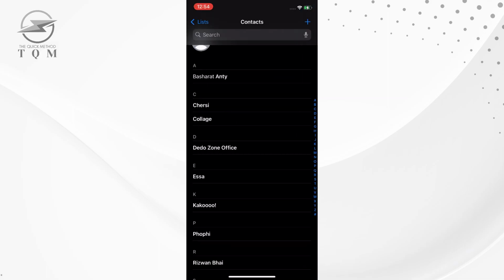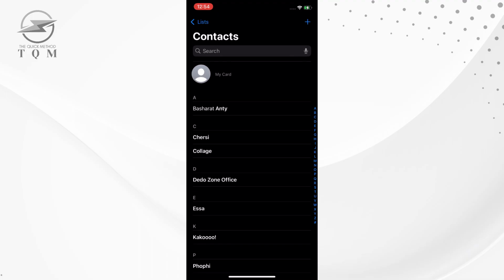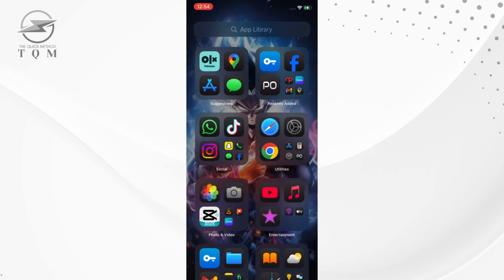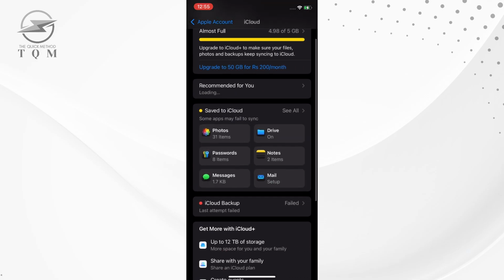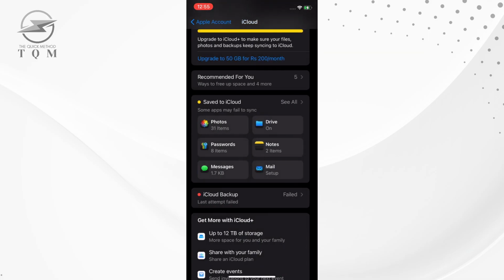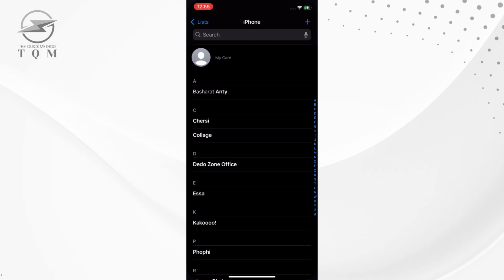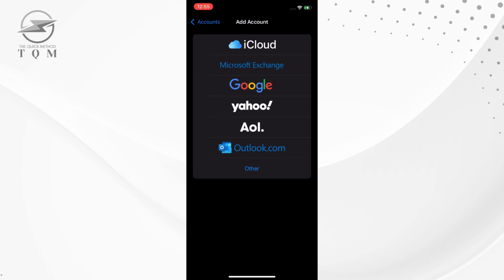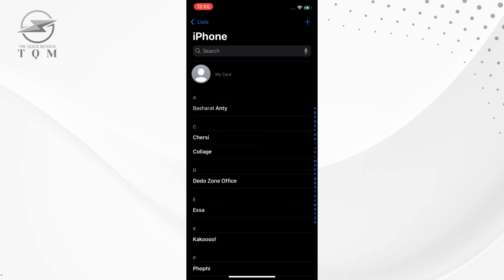How To Fix iPhone Contacts Disappeared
📱 How to Fix iPhone Contacts Disappeared | Quick & Easy Solutions

Are your iPhone contacts missing or disappeared all of a sudden? Don't worry! This video will guide you through step-by-step solutions to restore lost contacts and prevent it from happening again.

What You’ll Learn in This Video:
✔️ How to check iCloud sync to recover lost contacts
✔️ How to re-enable contacts in iCloud settings
✔️ How to restore deleted contacts from backups
✔️ How to fix contact syncing issues on iPhone
✔️ Additional tips to prevent contacts from disappearing again

By the end of this video, you'll know exactly how to recover lost contacts on iPhone and keep them safe!